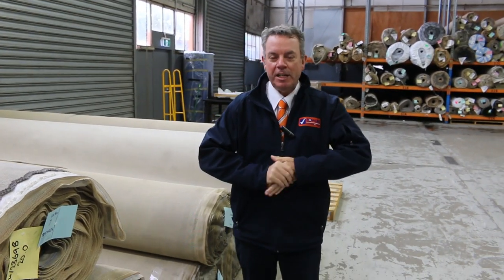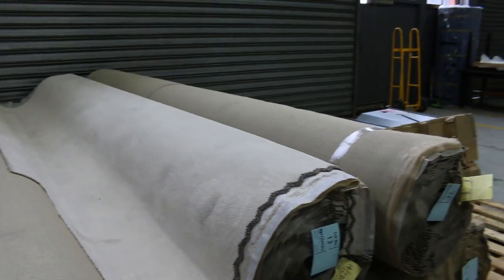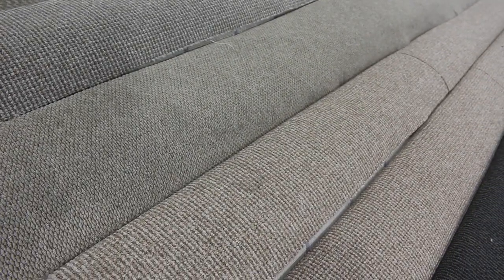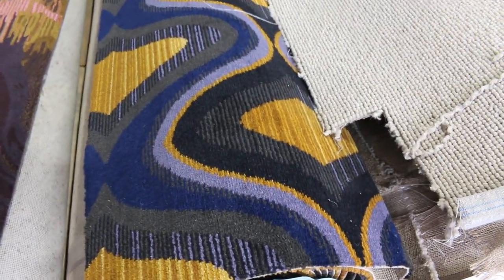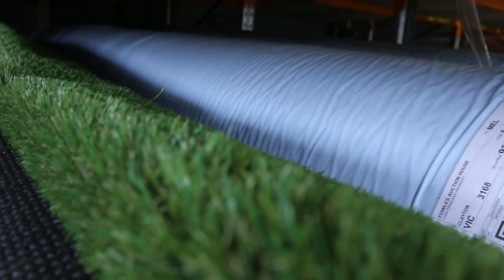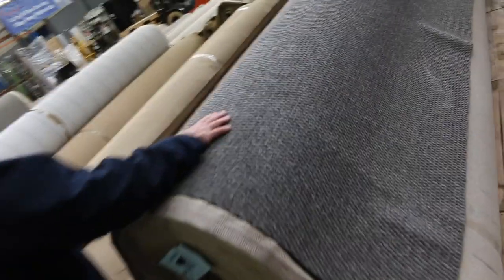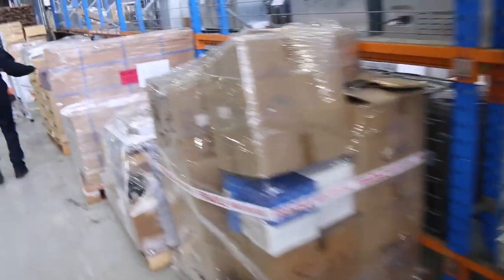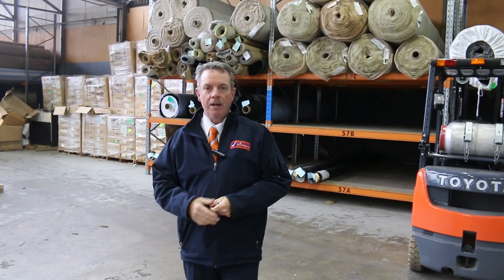Carpet Auction 4 October